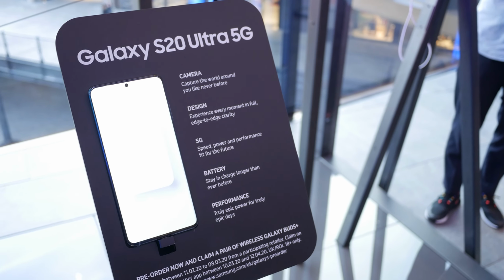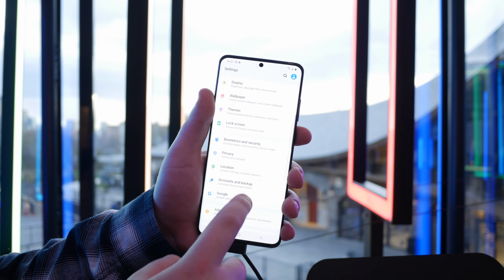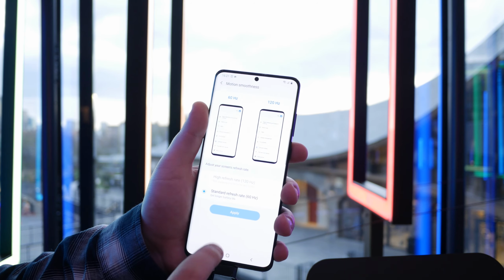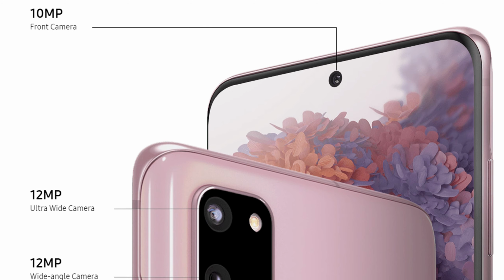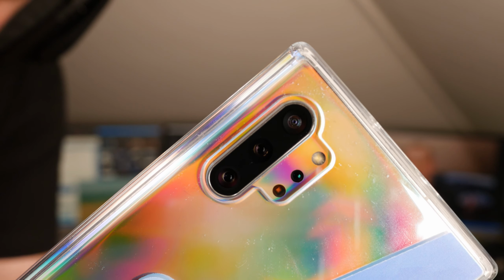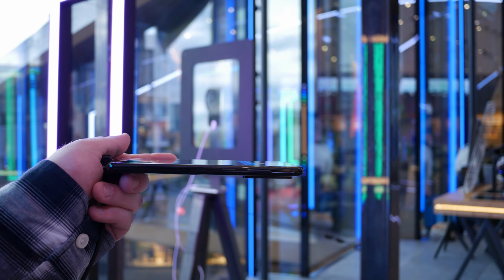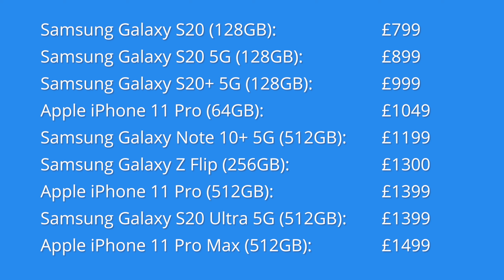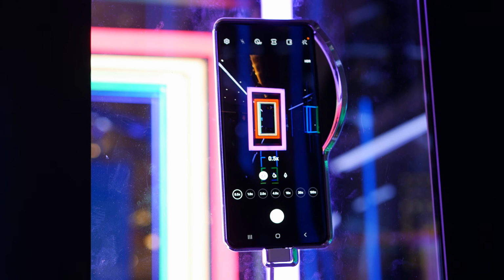THIS is how Samsung plans on taking over from Apple! Samsung Galaxy S20 Series Hands-On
The Samsung Galaxy S20 lineup is the strongest set of phones I have seen in a while. Starting at £799 and peaking at £1399, you can get the phone which matches your budget. Samsung are REALLY bringing the hurt to Apple, especially with the S20 Ultra 5G. Can Apple respond?